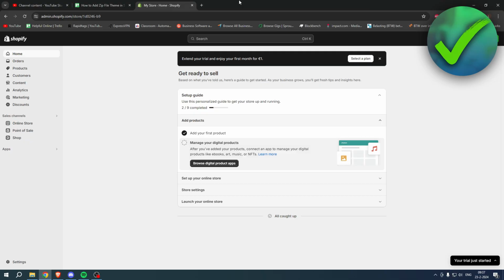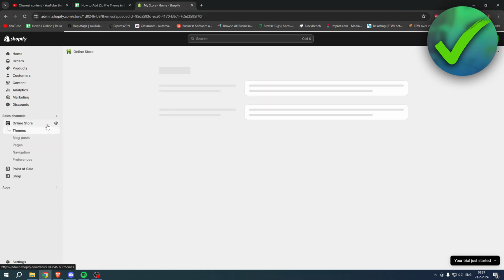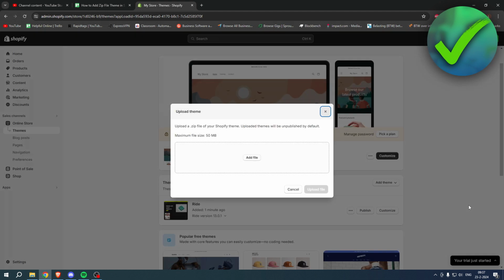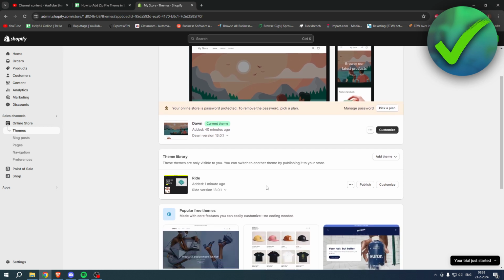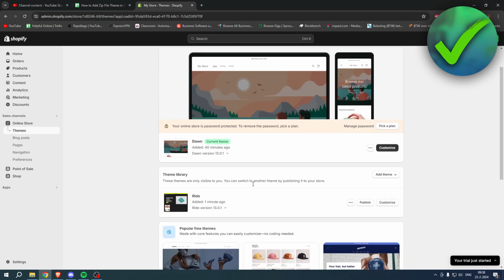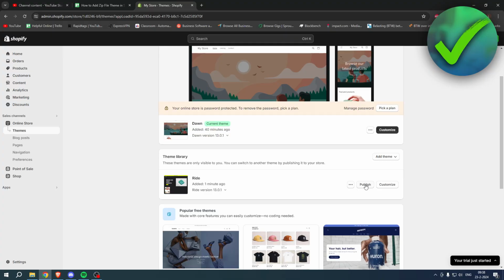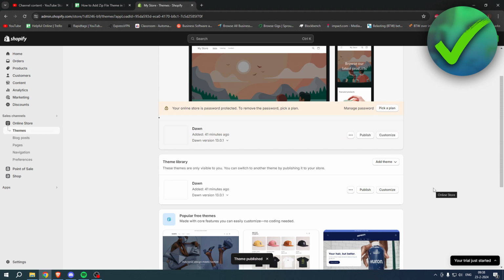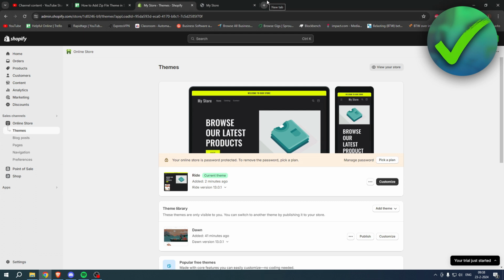How to Add Zip File Theme in Shopify (2025)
In this video I show you how to Add Zip File Theme in Shopify 2025

Do you want to know how to update Shopify theme 2025? Then I'll show you how to change Shopify theme easy.

This is a step by step Shopify tutorial on how to change shopify theme without losing content and how to add theme template in shopify